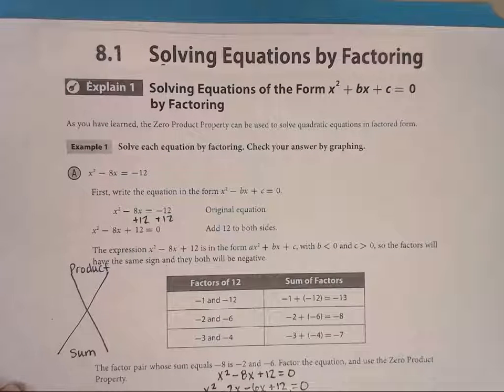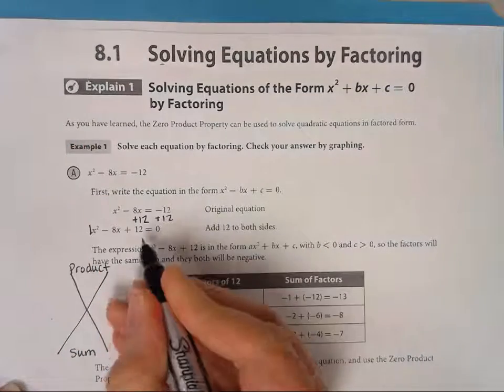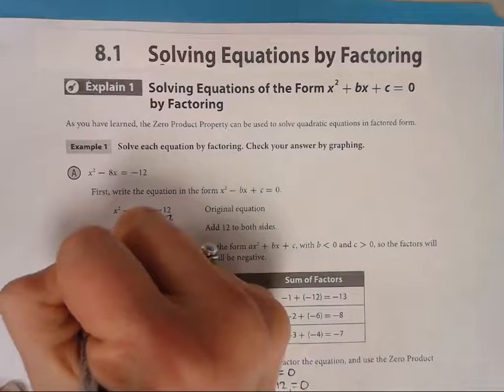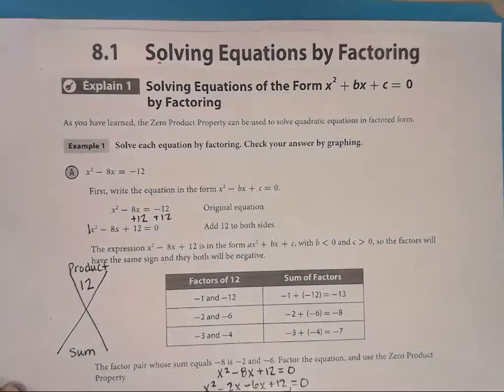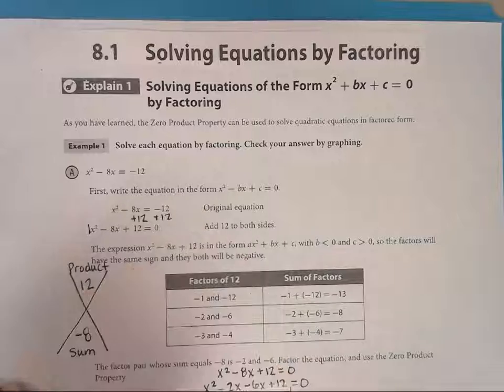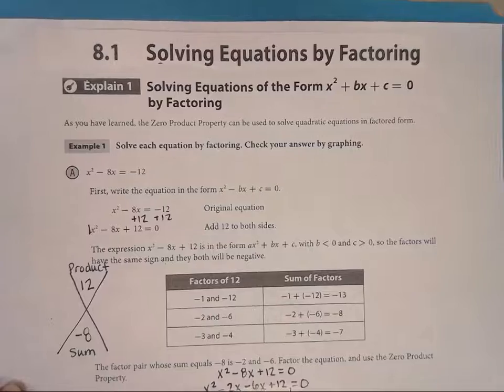L8.1 Example 1A